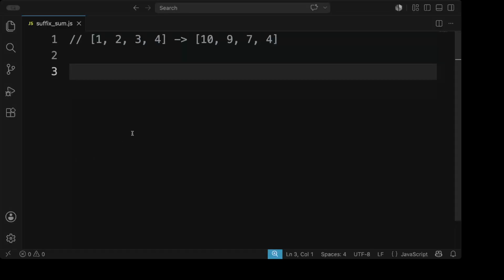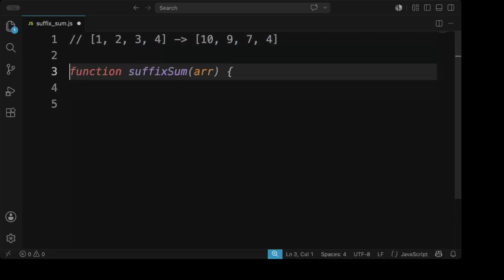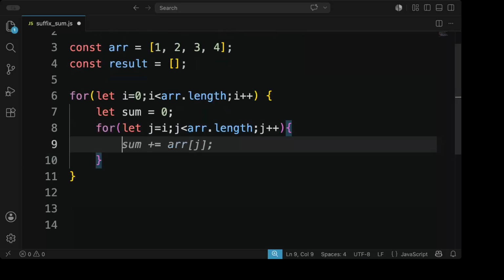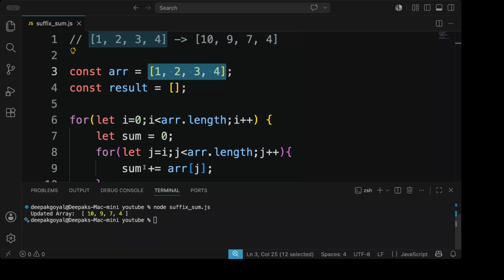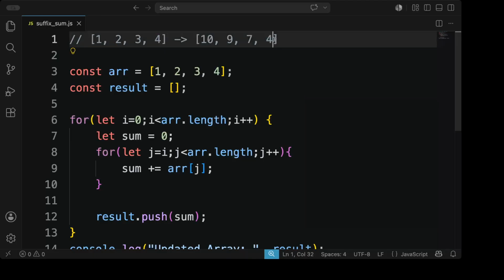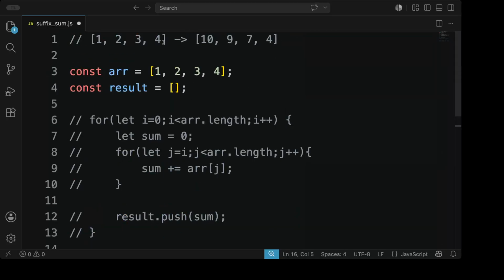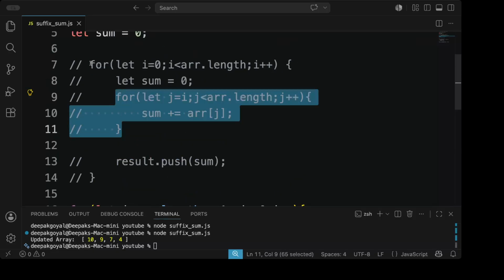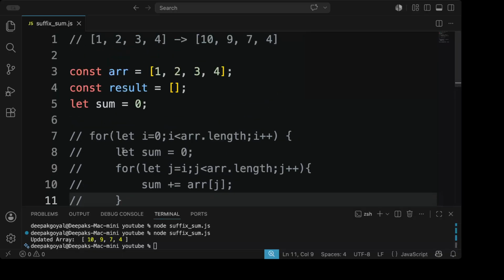Build Suffix Sum Array | From O(n²) to O(n)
In this video, we solve the Suffix Sum Array problem step by step.

We begin with the naive O(n²) approach that recalculates sums repeatedly, identify the inefficiency, and then optimize the solution using reverse traversal and a running sum to achieve O(n) time complexity.

This video focuses on understanding the reasoning behind the optimization — not just memorizing the final code.